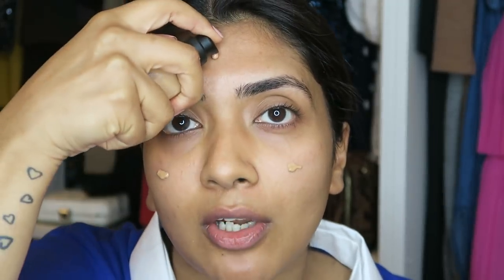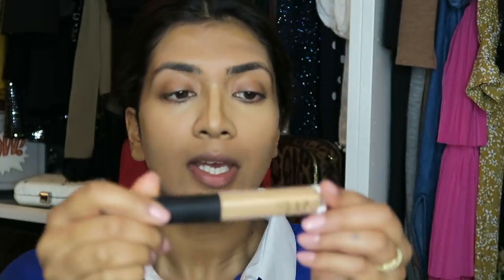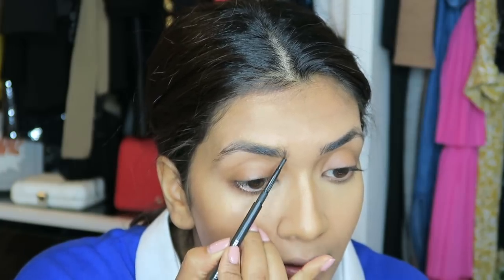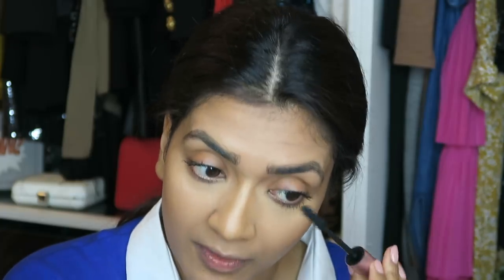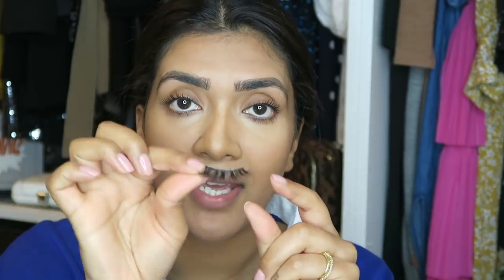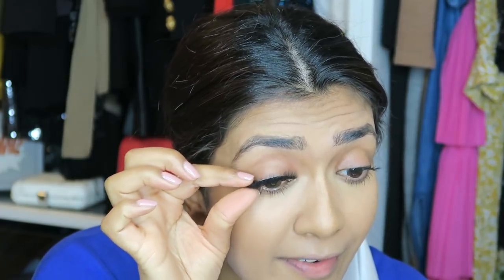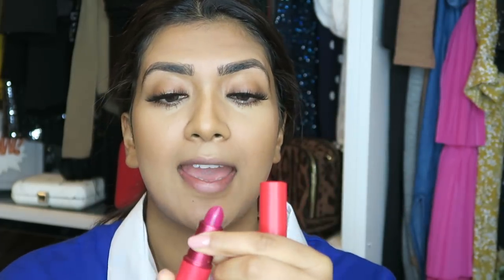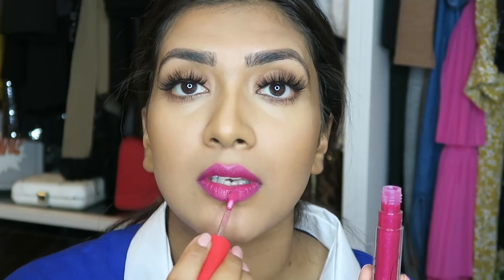Bold Pink Lips | Vithya Hair and Makeup Artist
Bold Pink Lips. Ever wanted to do bold lips, but never sure what to do with the eyes? Here is a step by step tutorial on how to create a bold lip look, and I opted for a bright pink this time.
Expand to read the rest

Products used
NARS Sheer Glow Foundation in Syracuse
MAC Cosmetics Brush Oval 6
Nars Radiant Creamy Concealer in Sucre D'orge
Mini Beauty Blender
Bobbi Brown Skin Foundation Stick in 6.25
Nars Laguna Bronzer
Charlotte Tilbury Contour Brush
MAC Cosmetics Spiked Eyebrow Pencil
Vesper Lex Lashes
MAC Viva Glam Taraji P Henson Lipstick and Gloss
MAC Magenta Lip Pencil